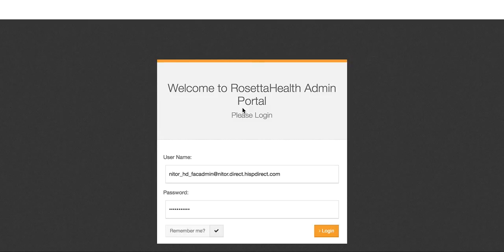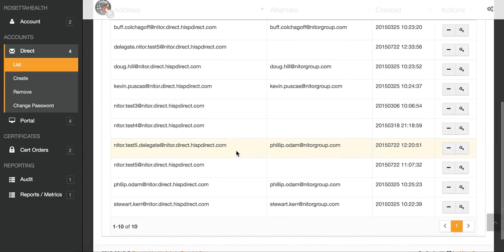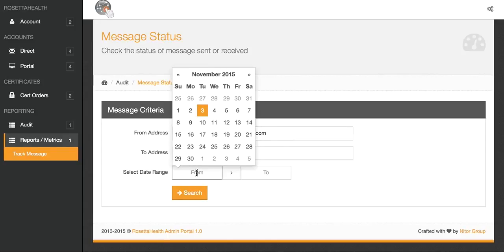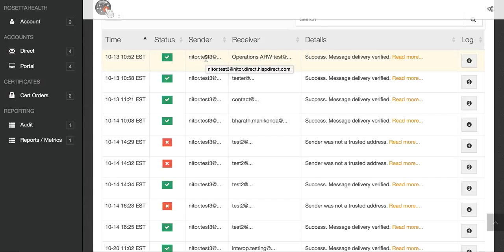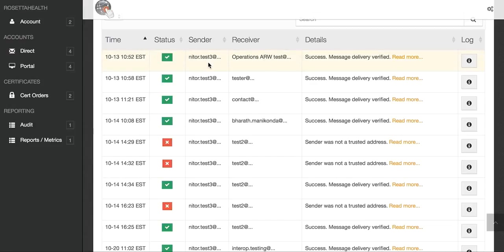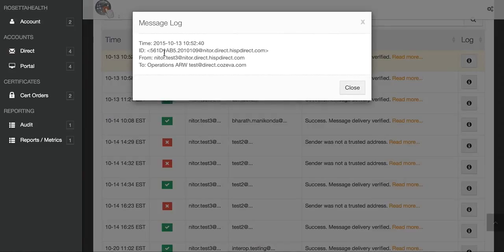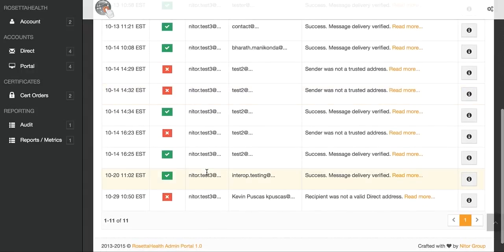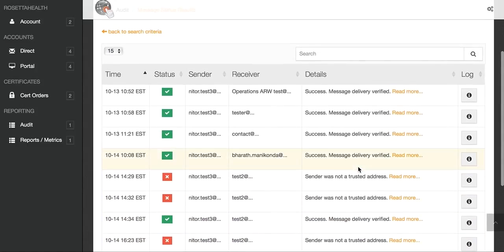"Message Status" Admin Portal Tutorial